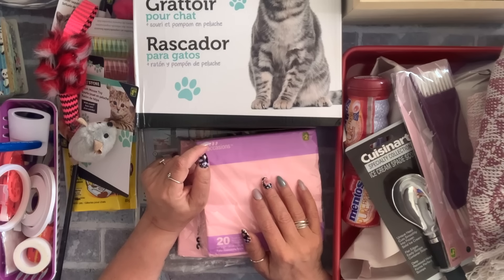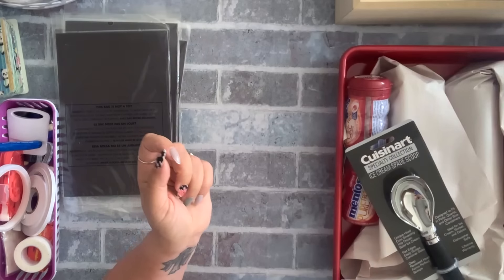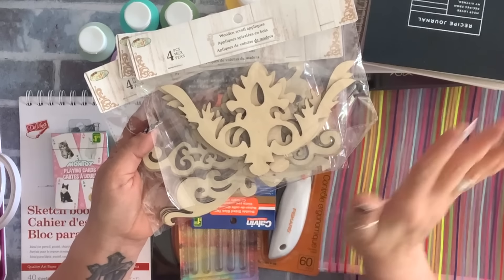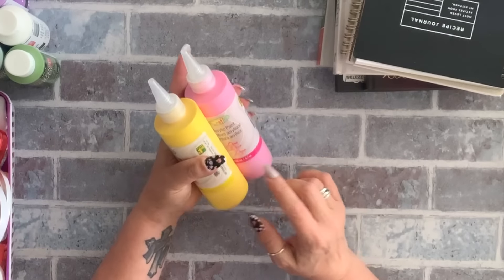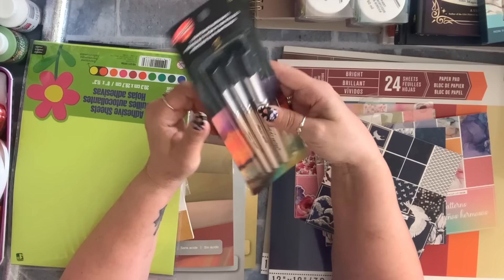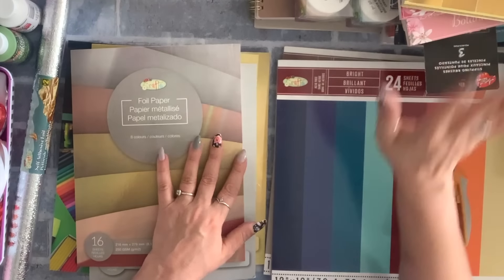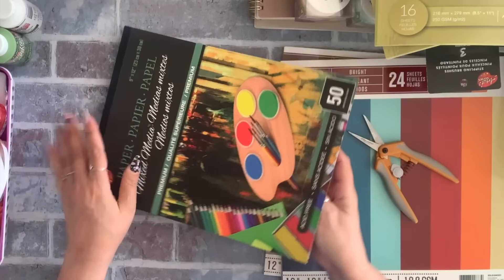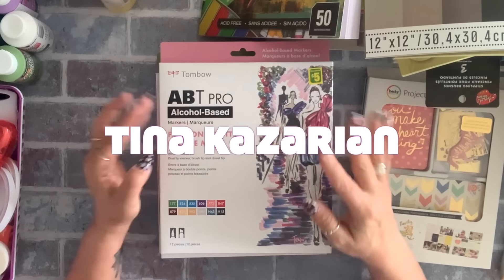Dollarama Haul with Exciting Finds // Grab a coffee and come join me 🥰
Hello everyone, hope youre all doing well. Today finally I have a Dollarama haul, I have been extremely busy with family stuff.